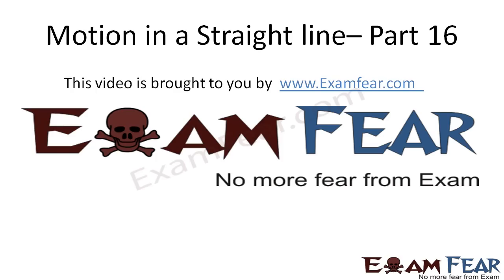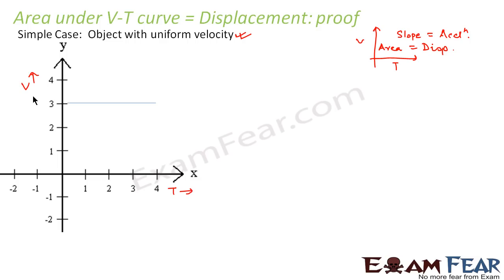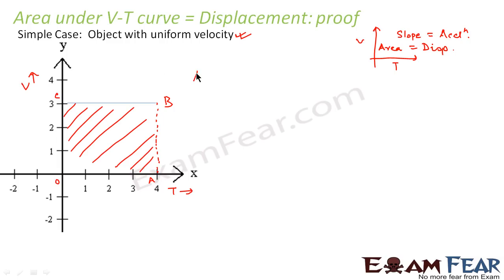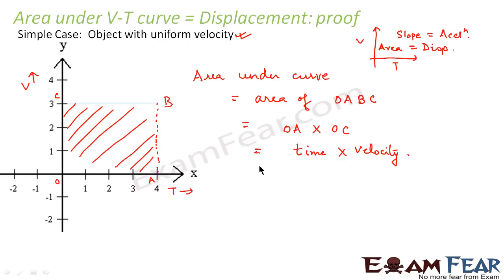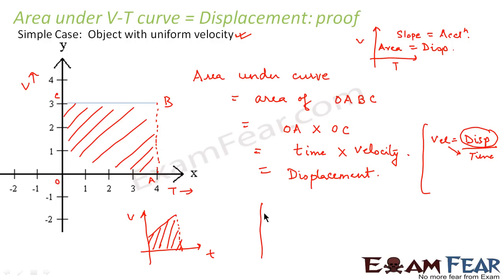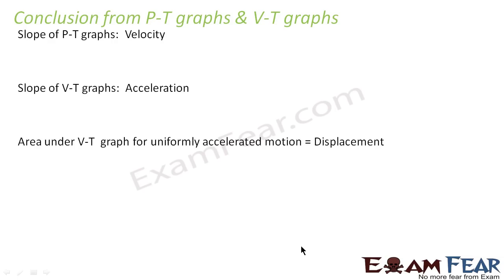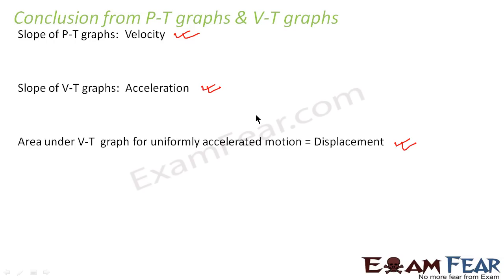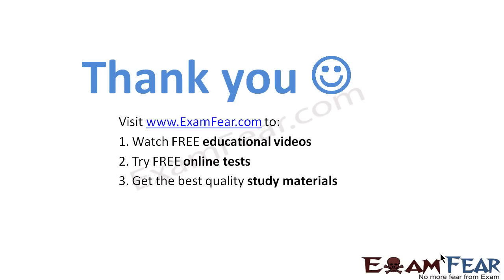Physics Straight line motion Part 16 Area under VT curve class 11 CBSE